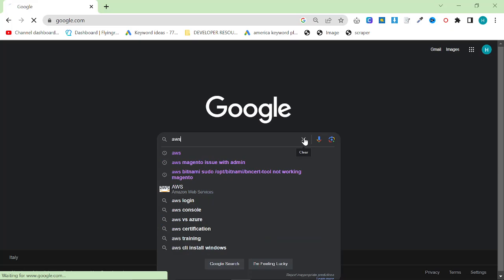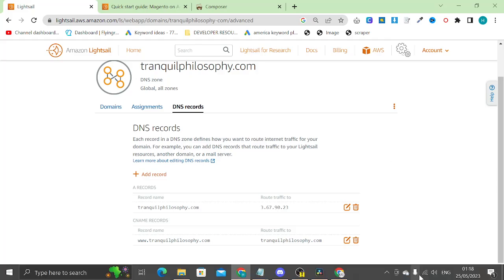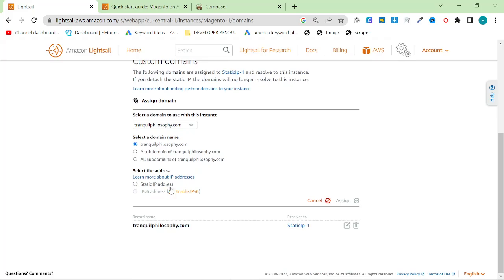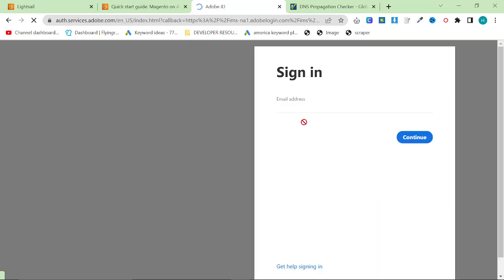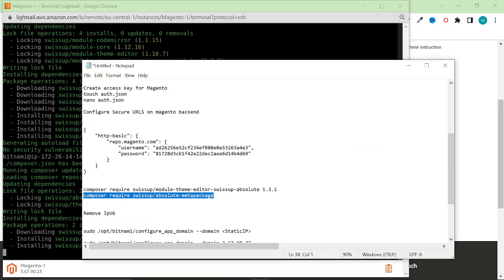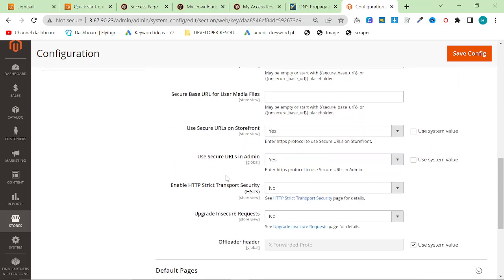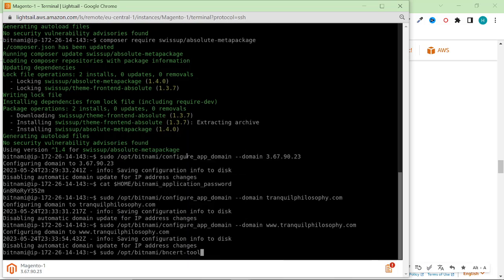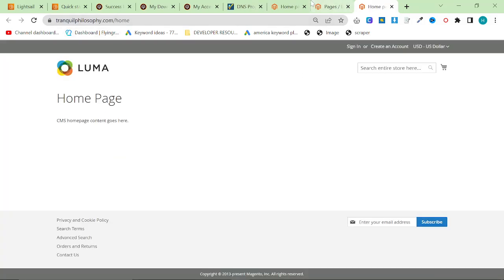Build & Deploy Ecommerce Websites For Under $30 & Under 10 Minutes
In this video, we'll show you how to build and deploy an ecommerce website using Magento. Magento is a popular ecommerce platform that's easy to use and offers a wide range of features. I’ll be using AWS Lightsail to quickly set everything up

We'll show you how to set up a Magento store from scratch, and then we'll go ahead and build a simple ecommerce website using Magento. We'll cover everything from building and launching in this episode. More to come!

Magento is not banned in China, Russia, etc. so it's the perfect platform for certain types of ecommerce. Most people do not know how to start Magento from scratch, and it's actually the cheapest, or one of the cheapest CMS Solutions

That was the inspiration behind this video, as many people were complaining to me about the price of Shopify. The cost of running a Magento store is much less.

Here's a basic overview of the process covered in this video

Make sure you're using CNAME and NOT AAAA

Create access key for Magento
touch auth.json
nano auth.json

Configure Secure URLS on magento backend

    "http-basic": {
            "username": "ad26256e52cf234ef880e0a53263a4e3",
            "password": "81728d3cb1f42e22dec2aea6d14b4d69"

composer require swissup/module-theme-editor-swissup-absolute 1.3.1
composer require swissup/absolute-metapackage

Remove IpV6

sudo /opt/bitnami/configure_app_domain --domain StaticIP

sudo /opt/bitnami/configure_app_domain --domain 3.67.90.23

cat $HOME/bitnami_application_password

eqJzbhFZME93

sudo /opt/bitnami/bncert-tool